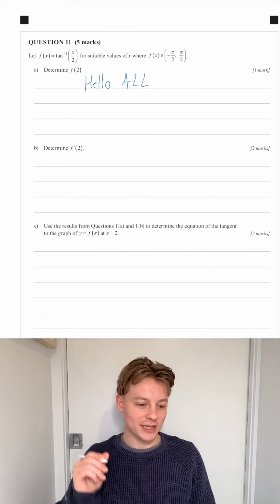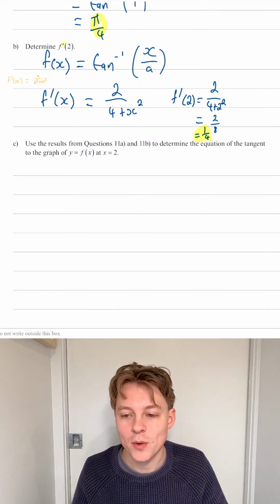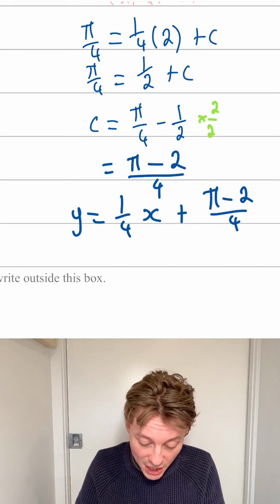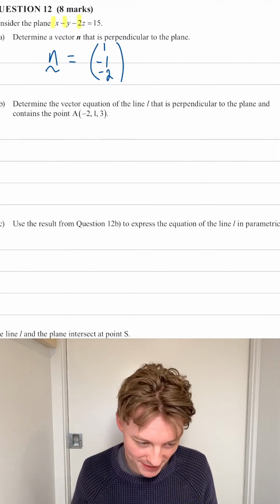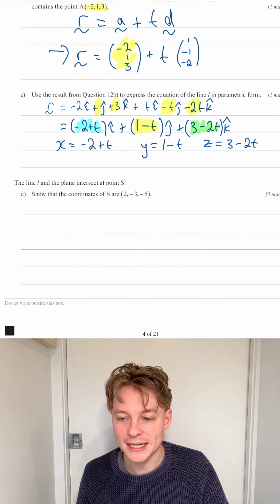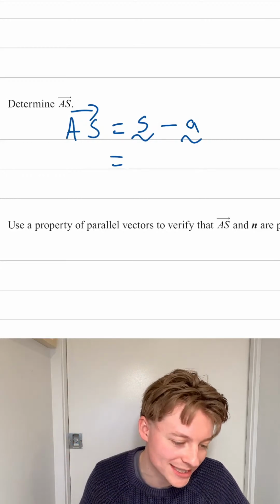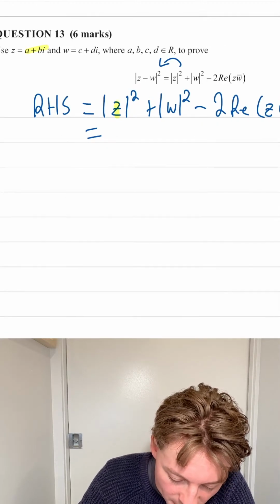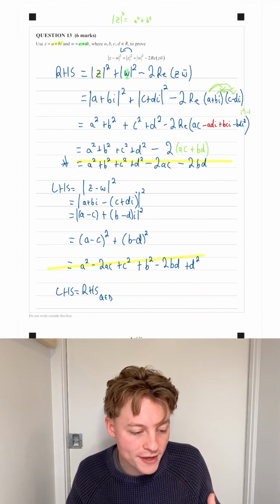SPECIALIST MATHS QLD Tech Free Exam 2021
Live stream of the Specialist Maths Exam Paper Feel free to watch the Live on TikTok (below).